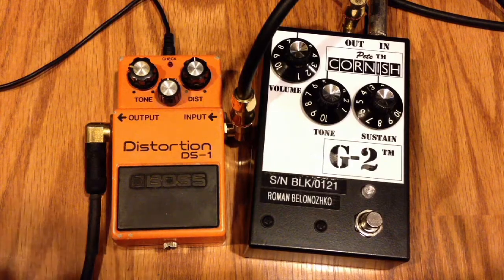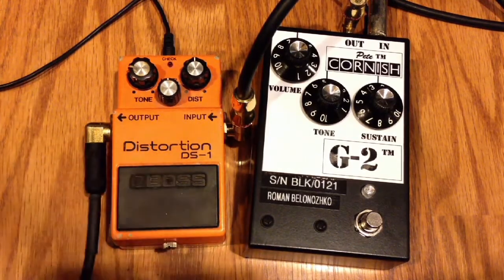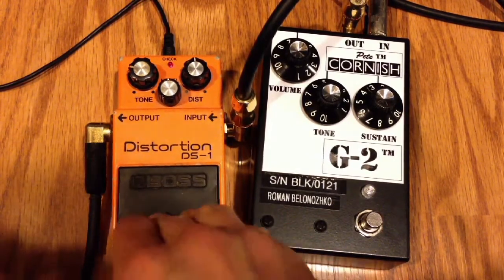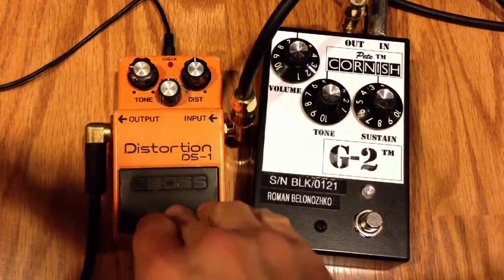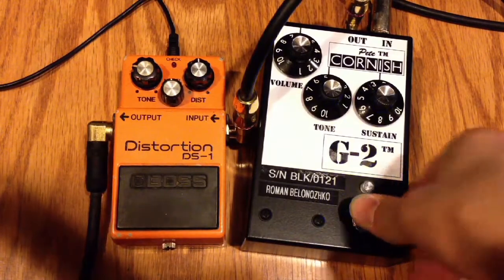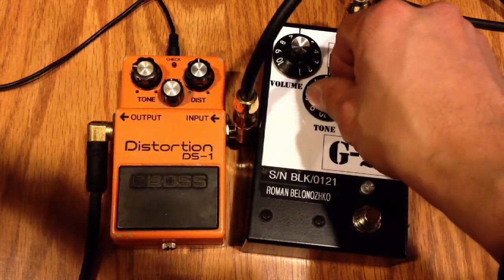Vintage Boss DS-1 vs Pete Cornish G2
played through a 1974 Marshall JMP 100w 4x12 Cab
Fender Stratocaster